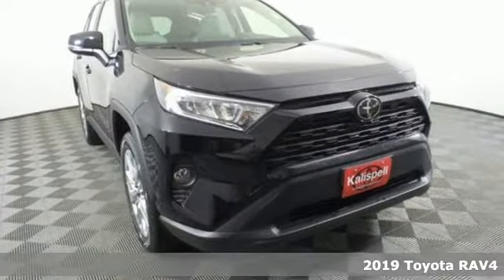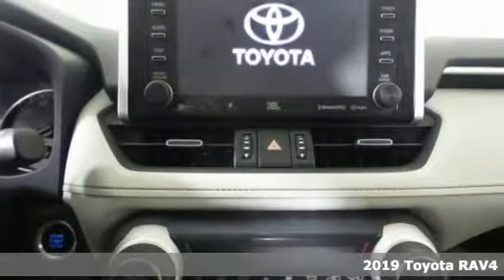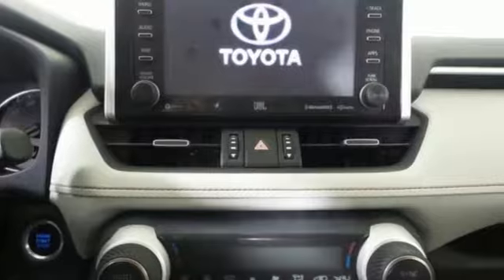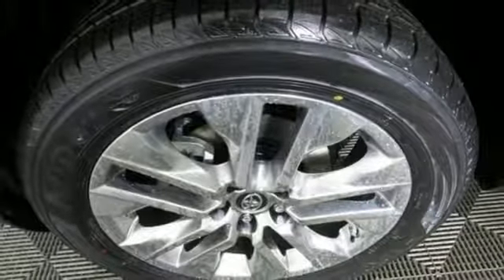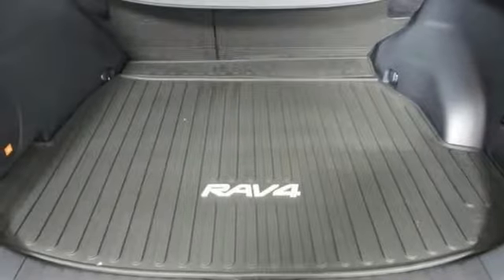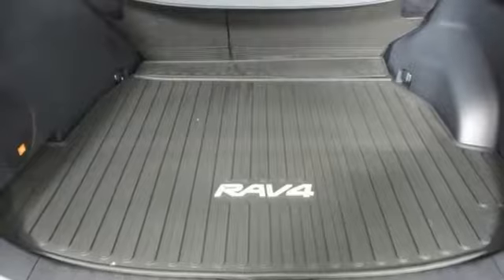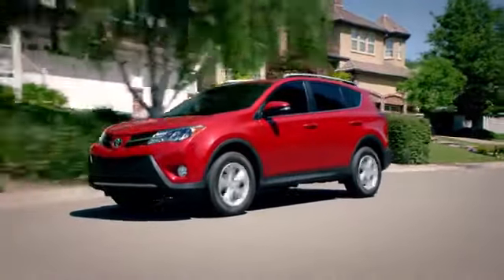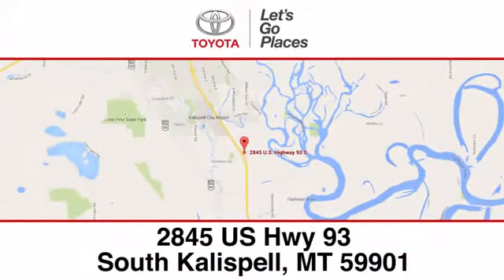New 2019 Toyota RAV4 Kalispell, MT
Year: 2019
Make: Toyota
Model: RAV4
Trim: XLE Premium
Engine: 4 Cyl - 2.5 L
Transmission: Automatic
Color: Midnight Black Metallic
Interior: Light Gray
Stock #: 19T397
VIN: JTMA1RFVXKD506018
pTrustworthy and worry-free, this 2019 Toyota RAV4 XLE Premium lets you cart everyone and everything you need. Toyota Safety Sense (TSS) 2.0 and Rear Cross-Traffic Alert (rcta), Side Impact Beams, Rear Child Safety Locks, Outboard Front Lap And Shoulder Safety Belts -inc: Rear Center 3 Point, Height Adjusters and Pretensioners, Low Tire Pressure Warning./p pstrongFeel Safe on the Road with Your Toyota RAV4 /strongbr / Entune Safety Connect Emergency Sos, Electronic Stability Control (ESC), Dual Stage Driver And Passenger Seat-Mounted Side Airbags, Dual Stage Driver And Passenger Front Airbags, Driver Knee Airbag and Passenger Cushion Front Airbag, Curtain 1st And 2nd Row Airbags, Blind Spot Monitor w/Rear Cross-Traffic Alert Blind Spot Sensor, Back-up camera, Airbag Occupancy Sensor, ABS And Driveline Traction Control./p pstrongFully-Loaded with Additional Options/strongbr / XLE PREMIUM PACKAGE -inc: soft grip door trim and aluminum temporary spare wheel, CONVENIENCE PACKAGE, ALL WEATHER LINER PACKAGE -inc: Cargo Liner, All Weather Floor Liners, DOOR EDGE GUARDS, CONVENIENCE PACKAGE, ALL WEATHER LINER PACKAGE -inc: Cargo Liner, All Weather Floor Liners, Wi-Fi Connect Mobile Hotspot Internet Access./p pstrongVisit Us Today /strongbr / You've earned this- stop by Kalispell Toyota located at 2845 Us Highway 93 S, Kalispell, MT 59901 to make this car yours today!/p

Address:
2845 US Hwy 93 S